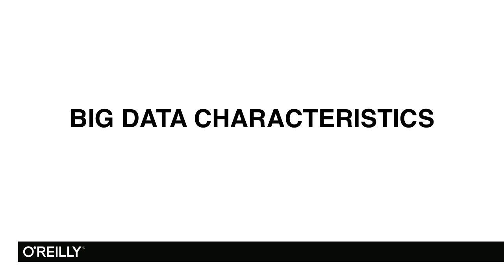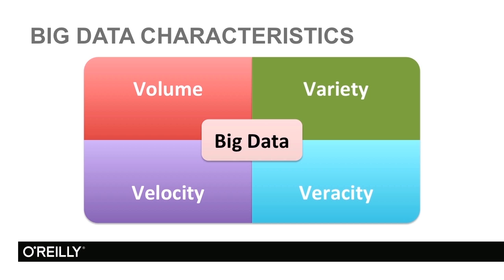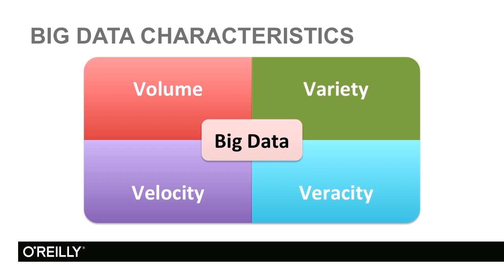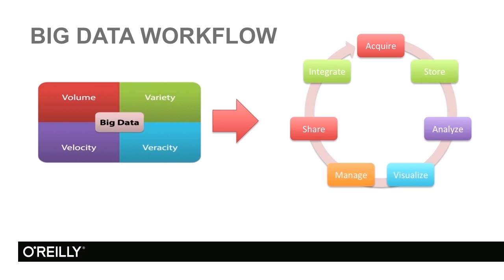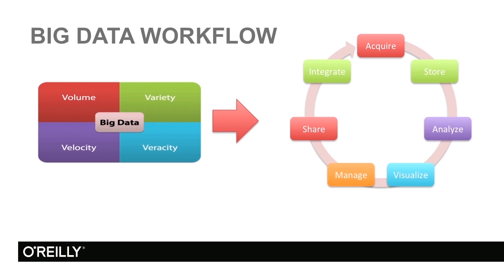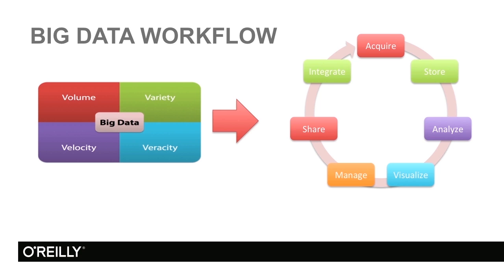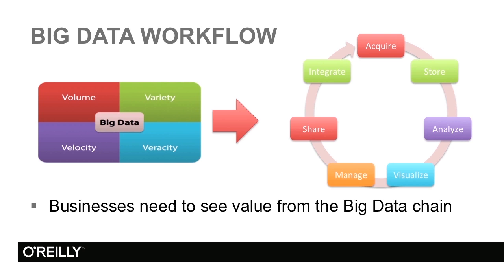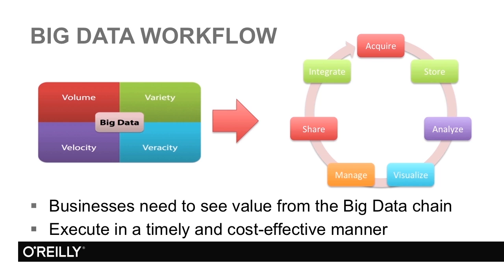Introduction to Big Data Tutorial | Big Data Characteristics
Want access to all of our Big Data training videos? Visit our Learning Library, which features all of our training courses and tutorials

More details on this Introduction to Big Data training can be seen This clip is one example from the complete course. For more free Big Data tutorials please visit our main website. YouTube